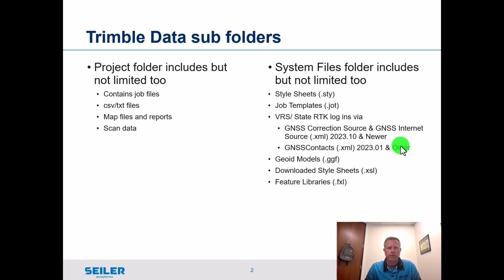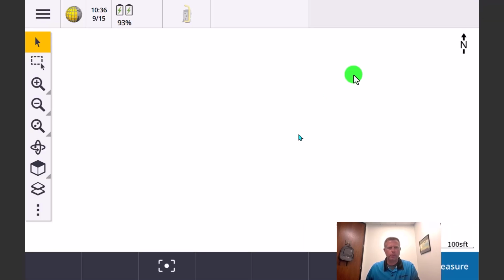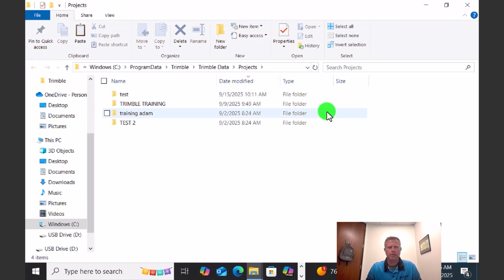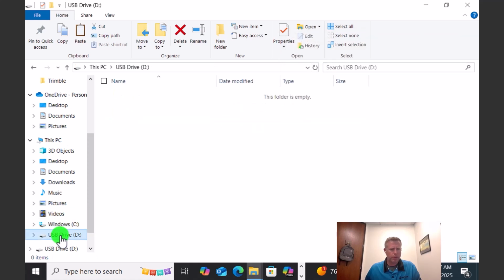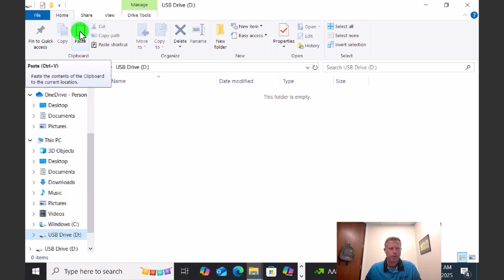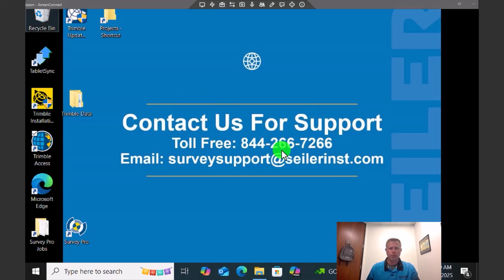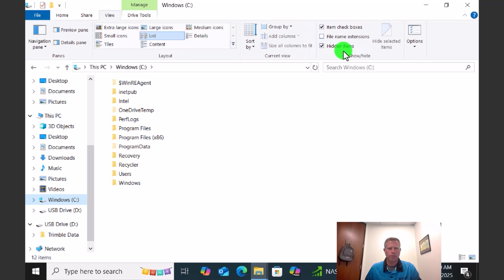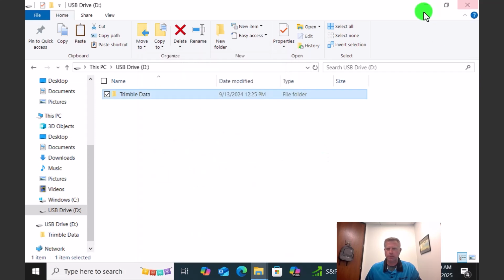Backing Up the Trimble Data Folder Using a Flash Drive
Learn how to back up your Trimble data folder on devices like the TSC7, Ranger 7, and T7 tablet with Dave Clancy from Seiler Instrument. This video covers the importance of backing up project and system files to ensure data safety during device changes or Windows 10 relicensing. Follow along as Dave provides step-by-step instructions for using both Trimble Access and Windows File Explorer to back up your data. Don't forget to verify the number of files and folders after the transfer!